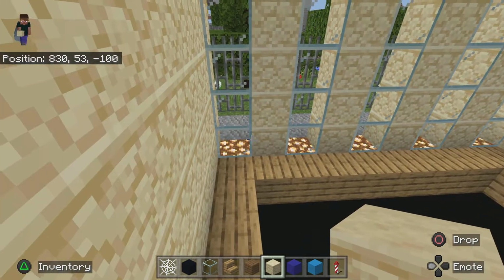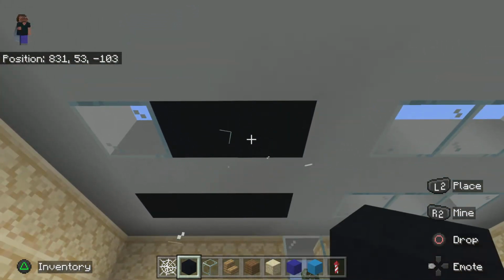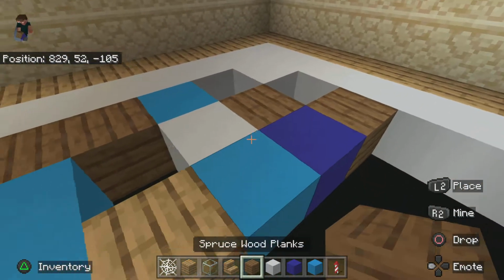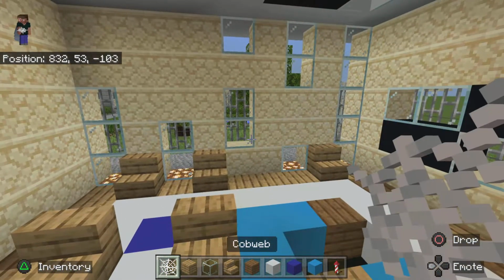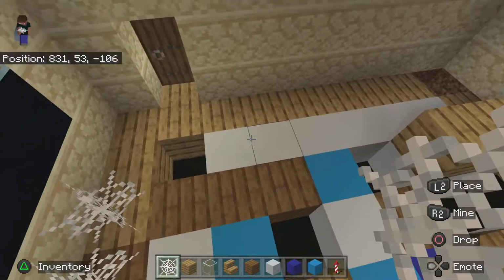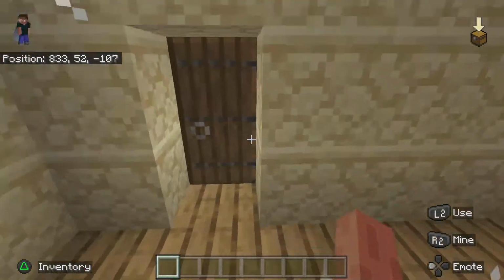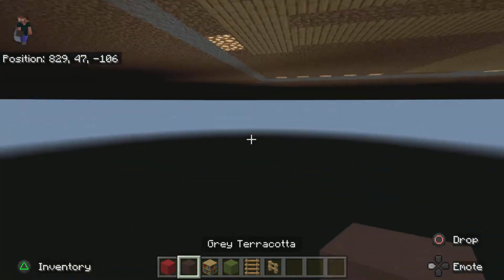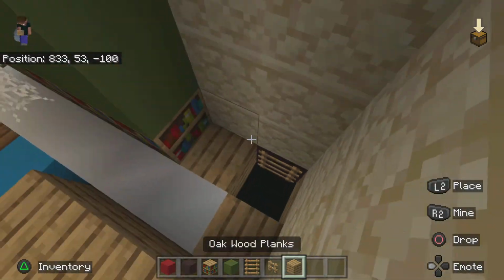How to build dantdm high school part 20 abandoned classroom